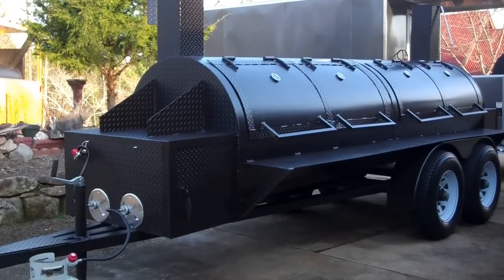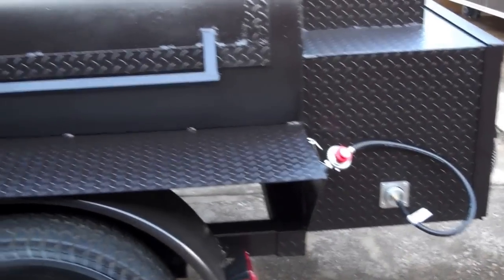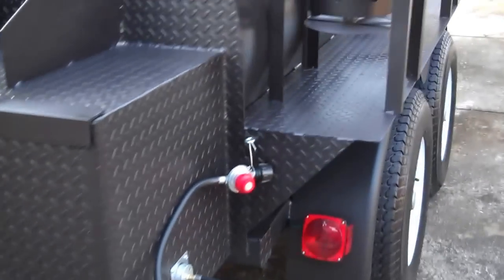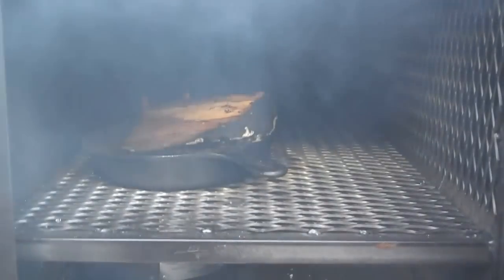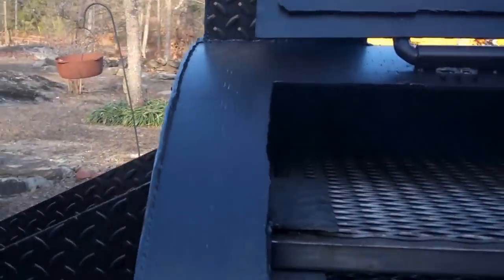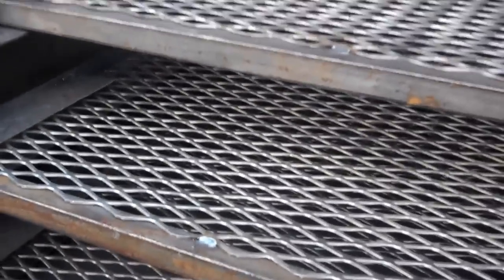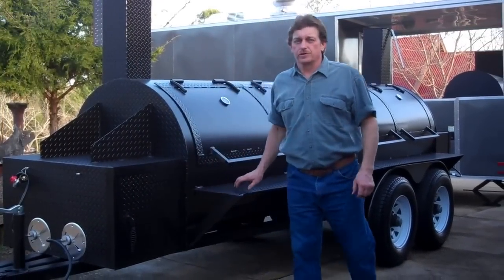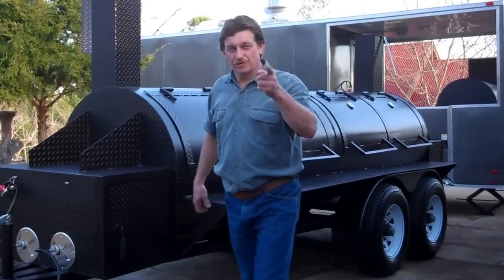"CargoPit" Reverse Flow BBQ Smokers! FOR SALE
CargoPit Smokers - Custom reverse flow bbq smoker built to last forever. Two separate fireboxes, two separate 6" cooking chambers are made from 1/4 inch rolled steel, split doors to reduce weight when accessing the chamber, removable cooking racks,  reverse flow baffle - which radiates heat eliminating cold spots in the chamber plus meat is not exposed to direct burning wood soot, firebox can be heated using your favorite hardwood or your option of dual Lp gas burners can be installed to ensure less maintaining the heat source in the firebox & keeping the cooking temperature constant with the feature of just enough smoke flavor to add to the meat without  that bitter taste resulting from too much smoke. Trailers are made with heavy duty sq. tube iron, dual axles, turn signal/brake lights, flat electric plug,  2" hitch receiver, triple extended tongue, jack w/sandfoot. I also build single chamber unit, with options like warmer box, charcoal box, wood box, ask for pics of other available smoker units if interested.